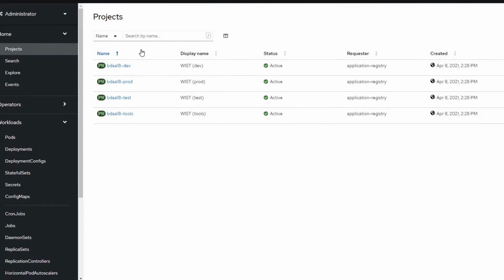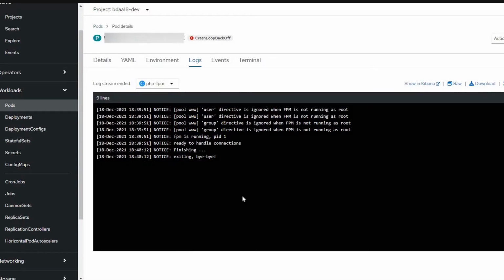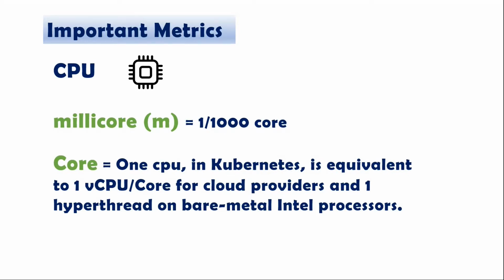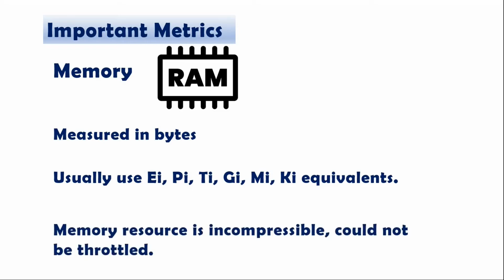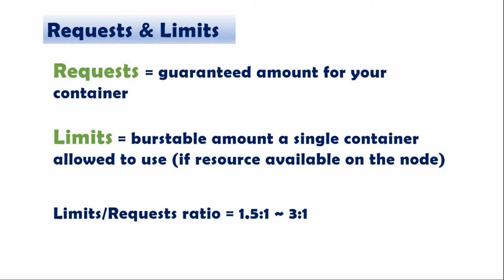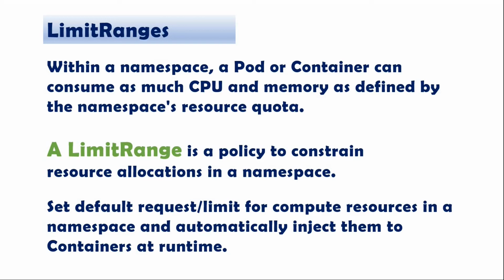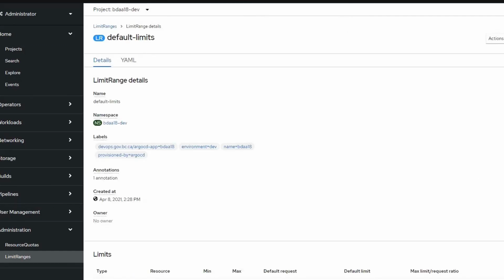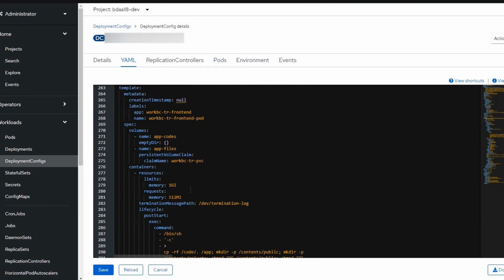OpenShift Tips for Beginners - Resource Tuning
This video covers some resource tuning basics in OpenShift with a demo of a real life issue. The concepts of Requests, Limits, Quotas and LimitRanges are discussed.